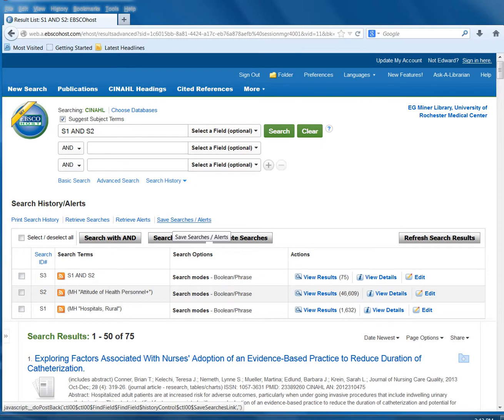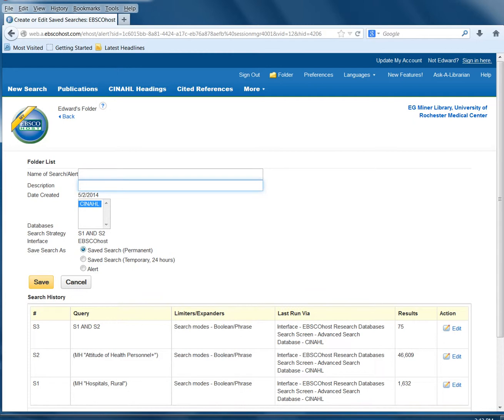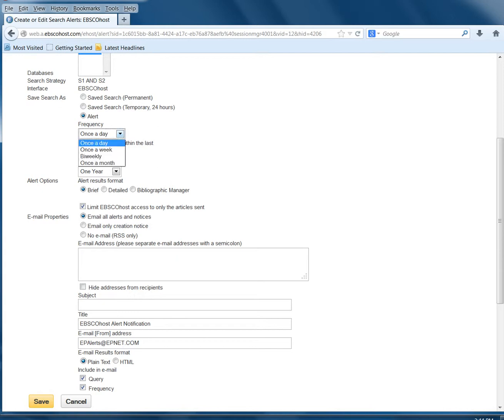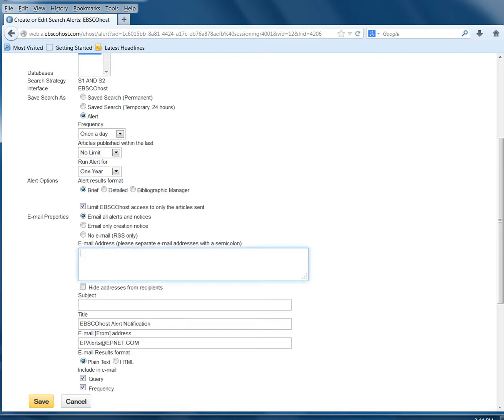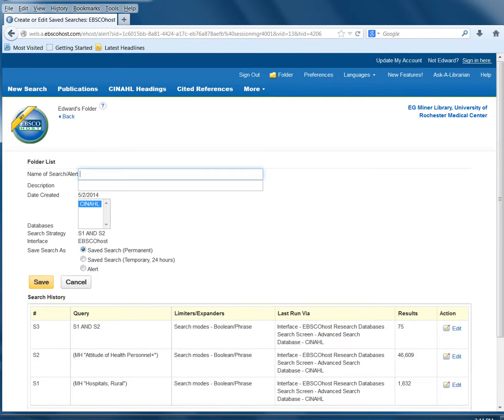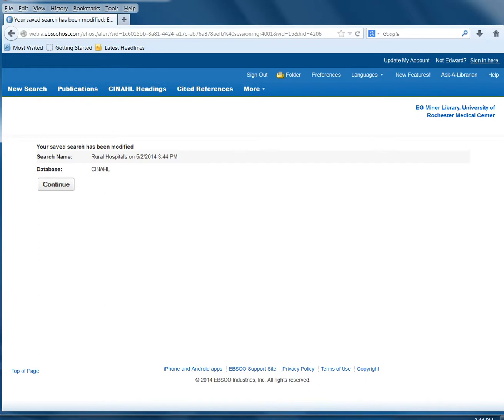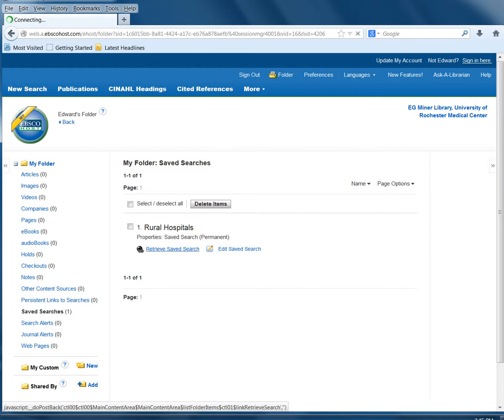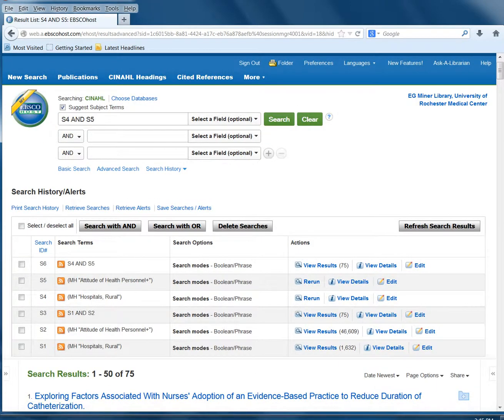Save Search Results in CINAHL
How to save a search in CINAHL for future use